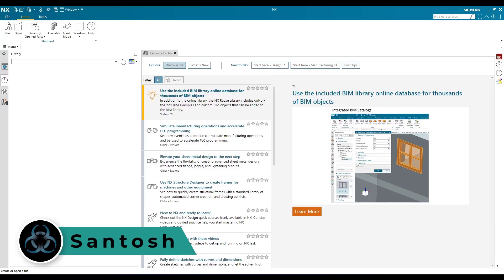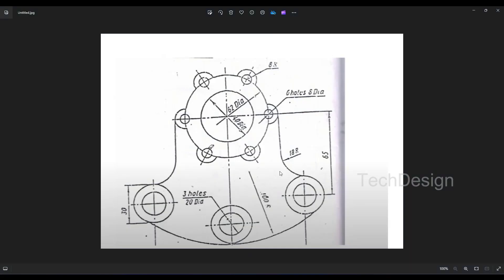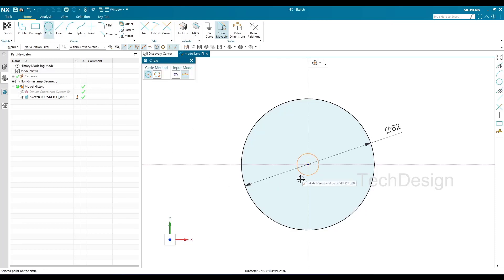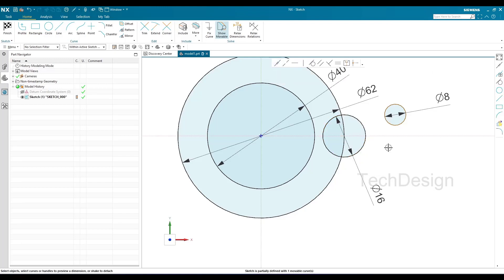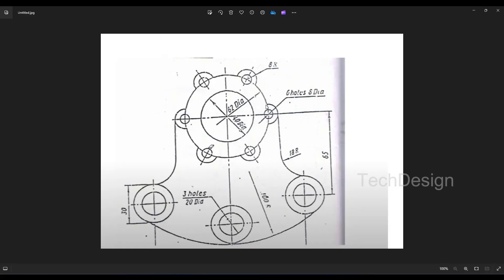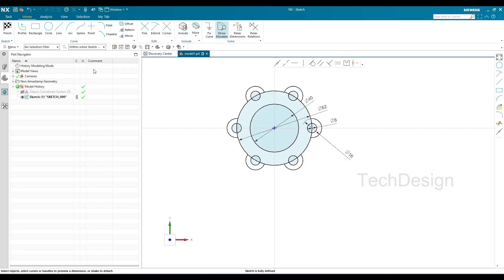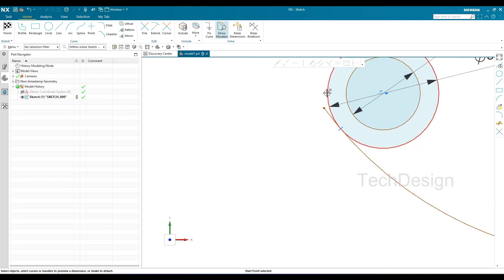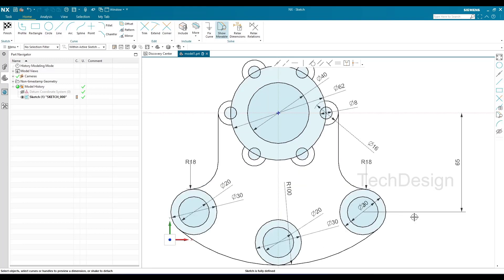Siemens NX2306 - Sketch Example 1 with constraints and Dimensioning for beginners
1. NX Electrical Routing/Wiring Harness

Siemens NX2306 - Yeni başlayanlar için kısıtlamalar ve boyutlandırma ile Örnek 1 Çizimi
Siemens NX2306 - 초보자를 위한 구속조건 및 치수 지정이 포함된 스케치 예제 1
Siemens NX2306 - Contoh Sketsa 1 dengan Kendala dan Dimensi untuk Pemula
Siemens NX2306 - Sketch Beispiel 1 mit Constraints und Dimensionierung für Anfänger
Siemens NX2306 - Ejemplo de boceto 1 con restricciones y dimensionamiento para principiantes
Siemens NX2306 - Esempio di schizzo 1 con vincoli e quotatura per principianti
Siemens NX2306 - Schetsvoorbeeld 1 met beperkingen en dimensionering voor beginners
Siemens NX2306 - ตัวอย่างภาพร่าง 1 พร้อมข้อจำกัดและการกำหนดขนาดสำหรับผู้เริ่มต้น
Siemens NX2306 - Przykład szkicu 1 z ograniczeniami i wymiarowaniem dla początkujących
Siemens NX2306 - مثال رسم تخطيطي 1 مع القيود والأبعاد للمبتدئين
Siemens NX2306 - Exemple 1 de croquis avec contraintes et dimensionnement pour débutants
西门子 NX2306 - 草图示例 1，包含约束和尺寸标注，适合初学者